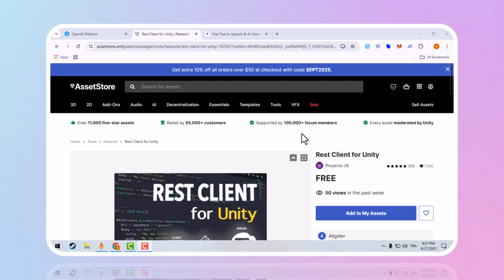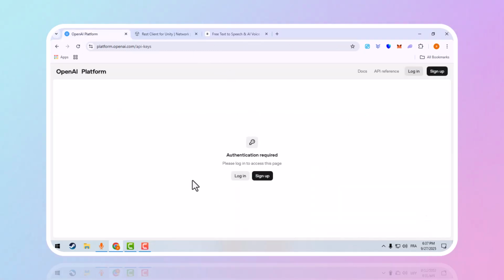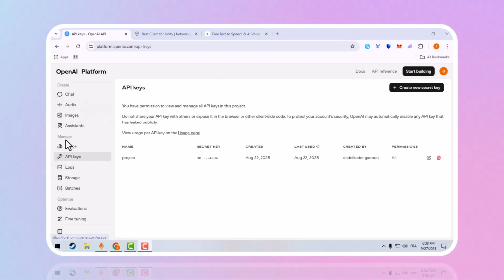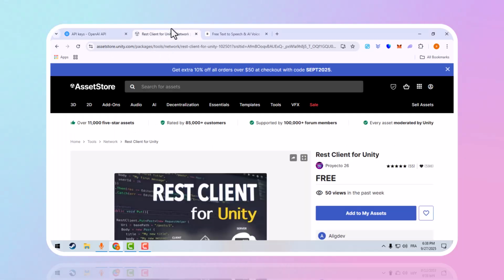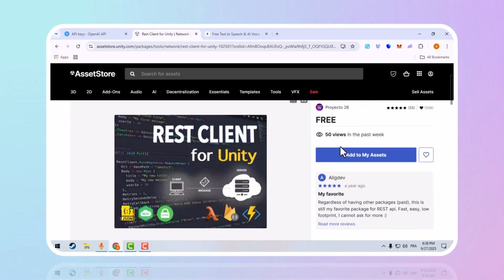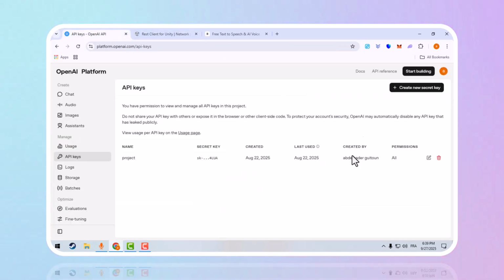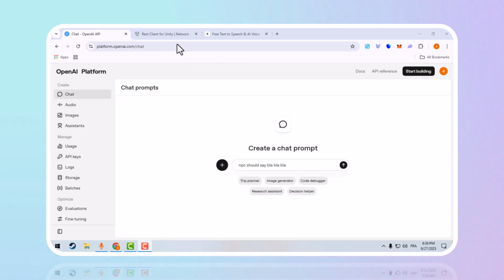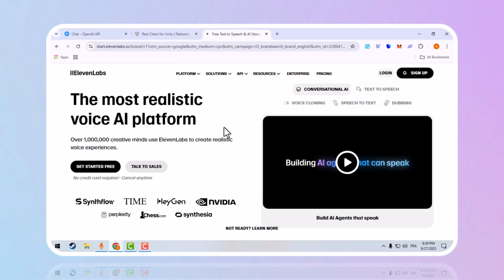NEW! How to Set Up AI Game Characters With ChatGPT in 2025!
Want to bring your game characters to life with ChatGPT-powered AI in 2025? 🚀 This guide walks you through the easiest way to create interactive NPCs that talk, respond, and adapt to player choices!

✅ How to set up AI NPCs with ChatGPT 🤖
✅ Best tools & platforms for AI-powered game dev ⚡
✅ Make characters with unique personalities 🎭
✅ Tips to optimize dialogue & avoid errors 🔥

Perfect for indie developers, modders, or game studios looking to level up their projects with next-gen AI characters! 🌐